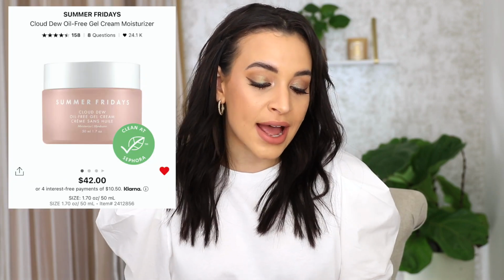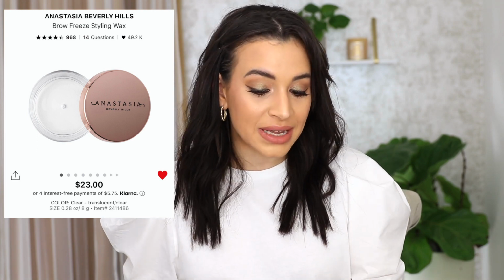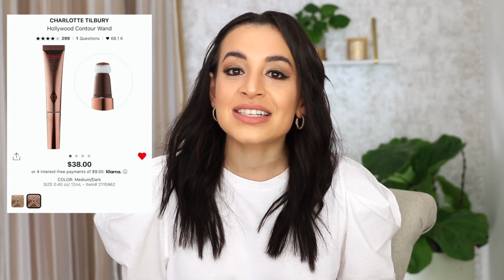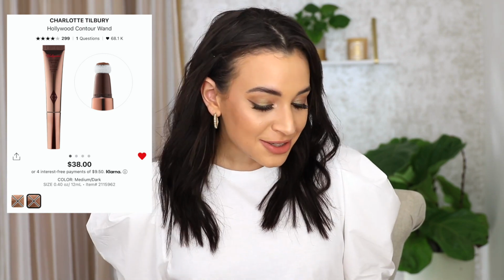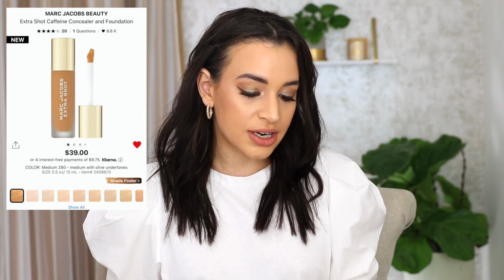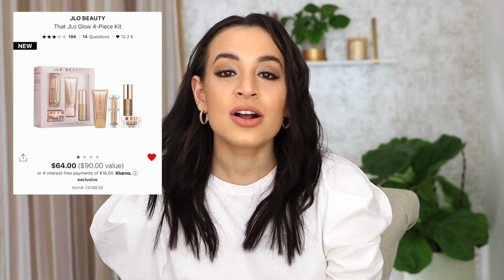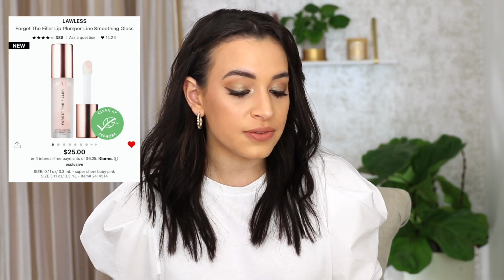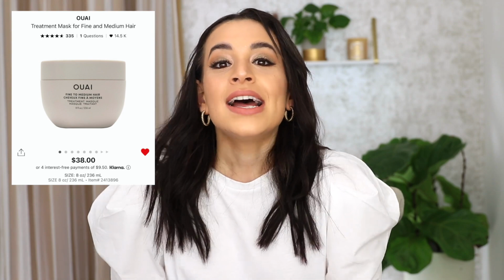Sephora VIB Sale Wishlist Spring 2021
Let me know what you plan on purchasing at the upcoming Sephora sale!